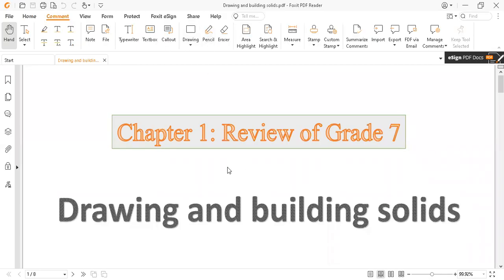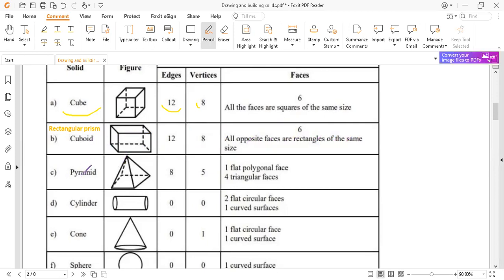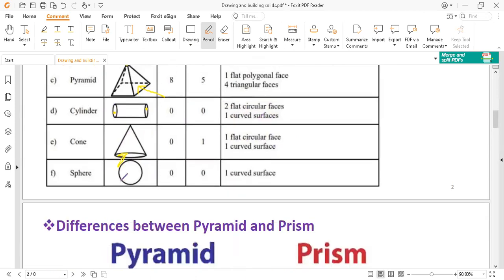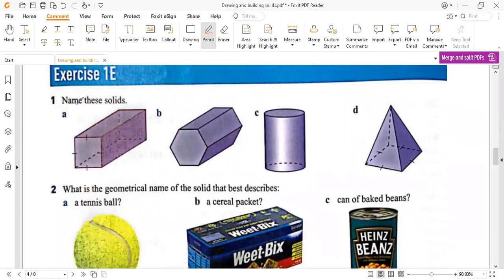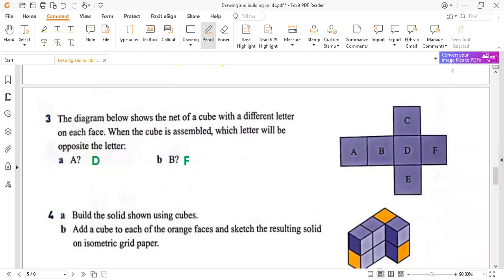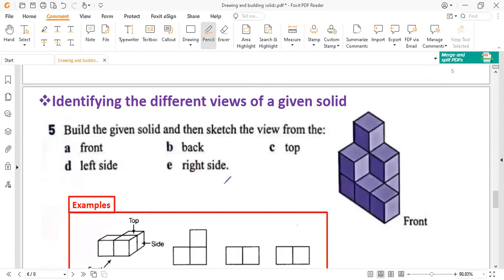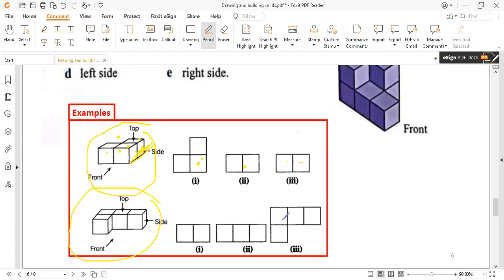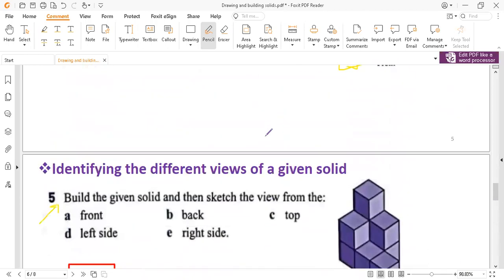Drawing and building solids_Review: Grade 8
-3D Solids (Prism, Pyramid, sphere, cylinder,...)